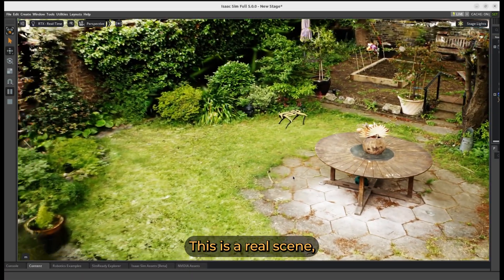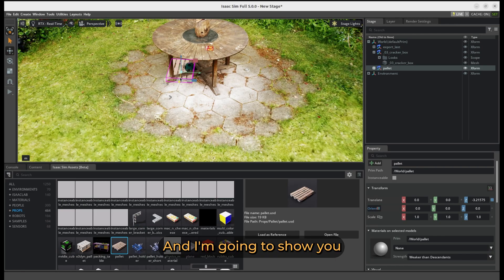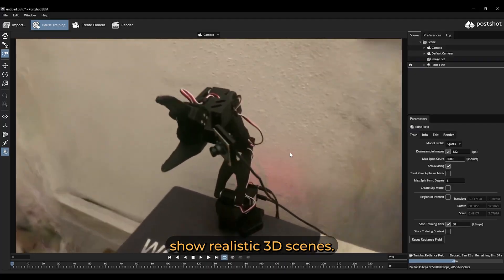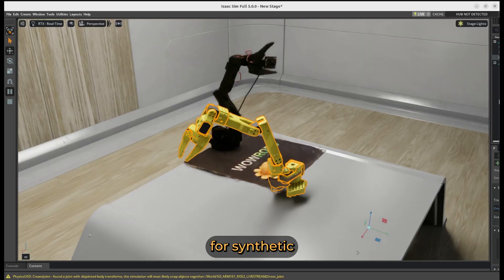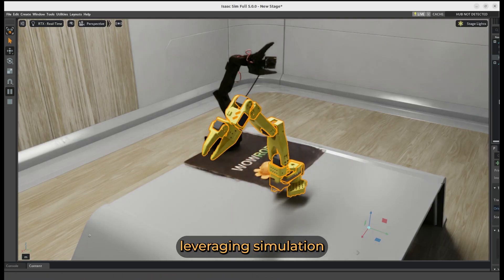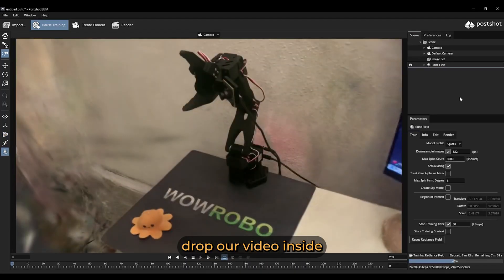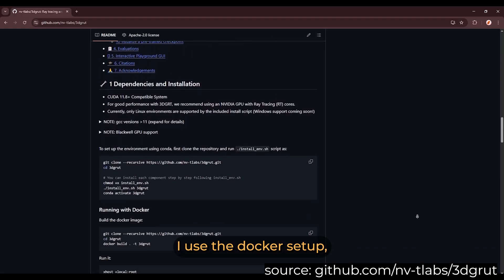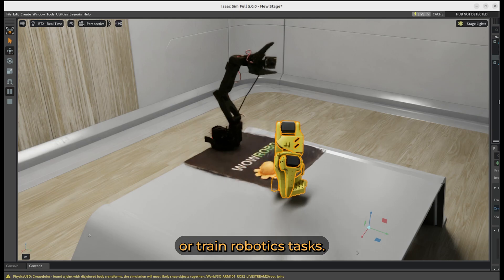Real World Scenes in Omniverse 3D Gaussian Splatting in USD Format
What if your real-world robot scenes could live inside simulation instantly?

In the video below, @LycheeAI shows you how to take a real robot arm, capture it with something as simple as the camera on your phone, generate 3D Gaussian Splats, and bring that into NVIDIA Omniverse using USD.

This isn’t just a cool visual, this is Real2Sim for robotics and the foundation for training Physical AI.

LycheeAI will show you how to:
- Captured real-world footage of a robot arm
- Generated 3D Gaussian Splats
- Imported the splats into Omniverse as USD
- Talks about Real2Sim for robotics, especially how this supports Imitation Learning (GR00T-N1) and the future of Physical AI

This pipeline opens up serious potential for simulating real-world conditions inside virtual environments, closing the gap between what robots see and how they learn.